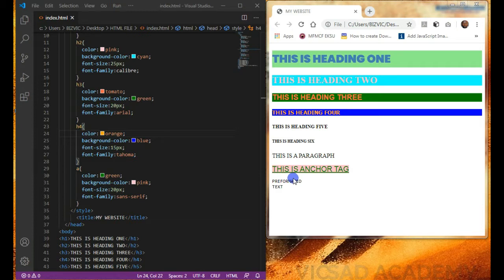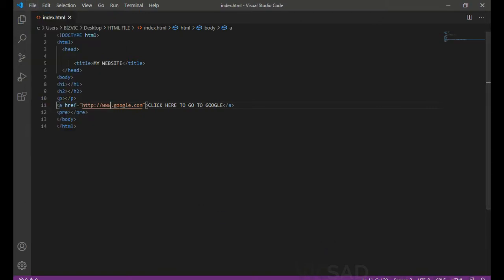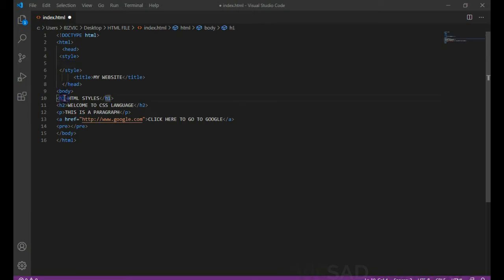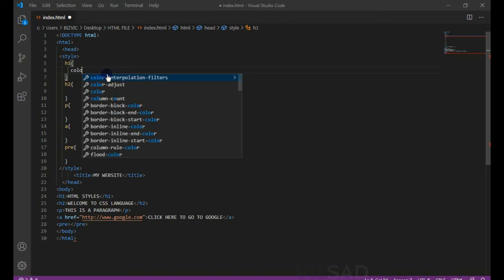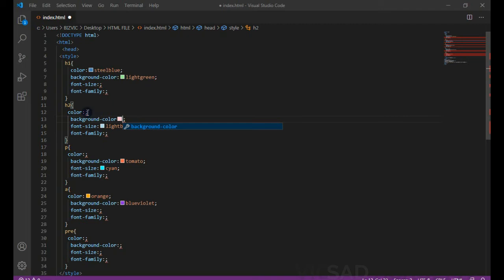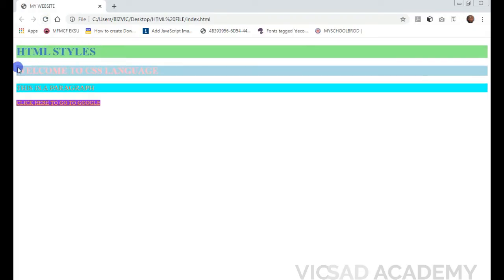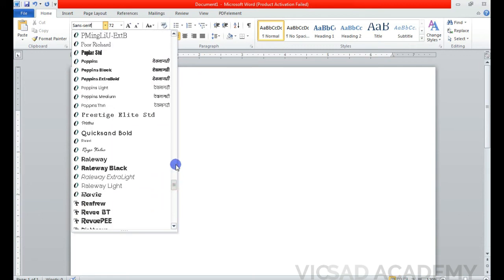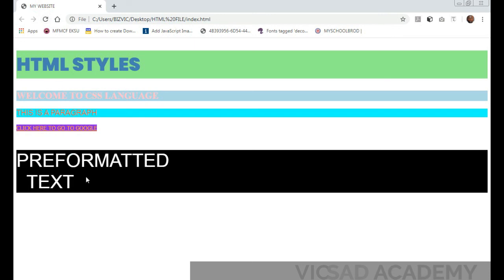HTML 14 HTML STYLES part 1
HTML STYLES CAN HELP YOU TO STYLE YOUR HTML DOCUMENT OR WEBSITE BY MAKING IT MORE ATTRACTIVE AN ALSO GIVING MORE COLOR TO IT TO MAKE IT  FINE.